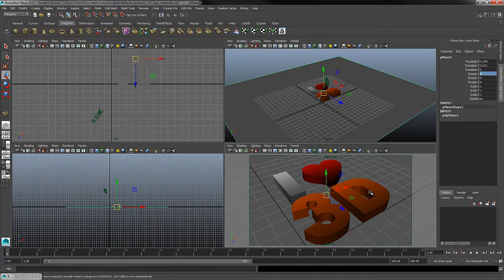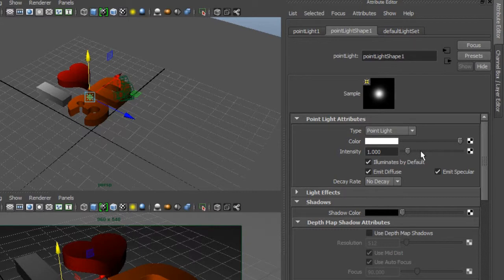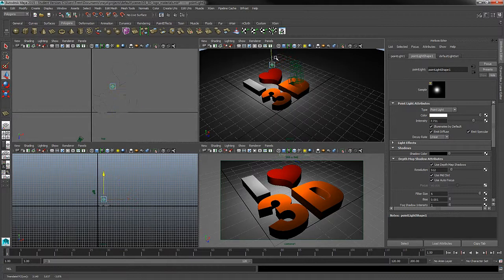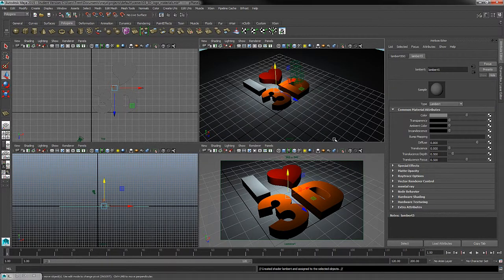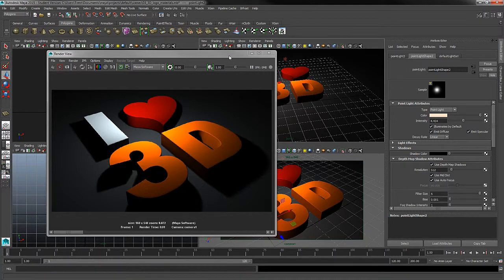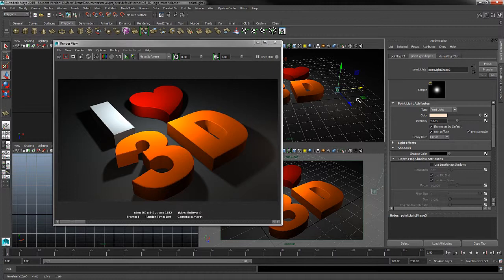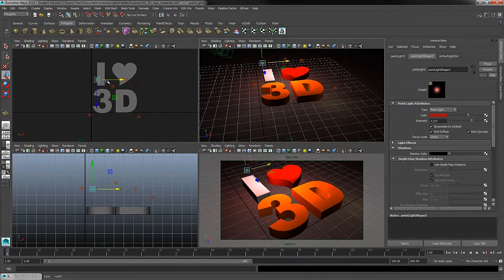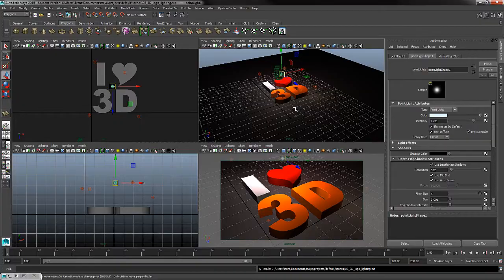PHASE 03: Light & Render - Create Lights